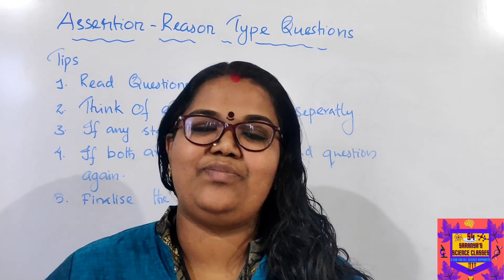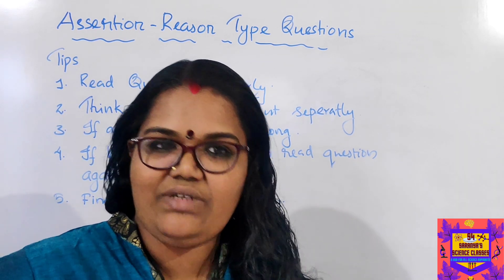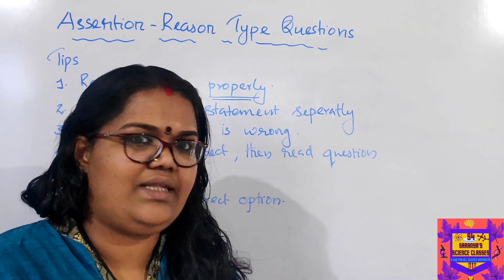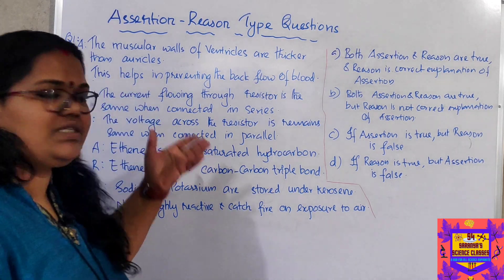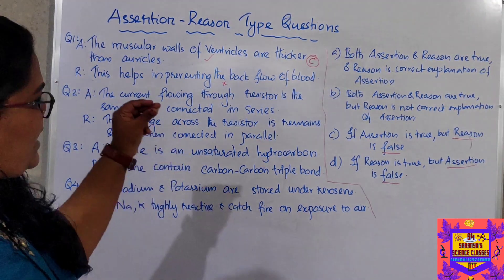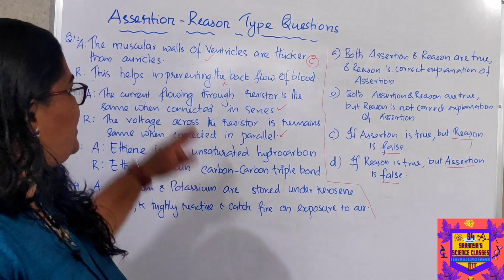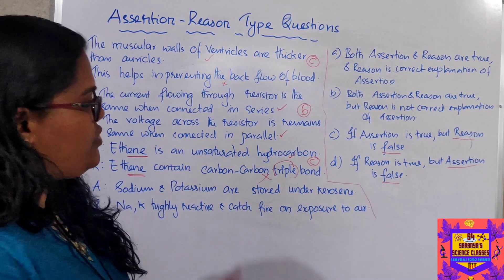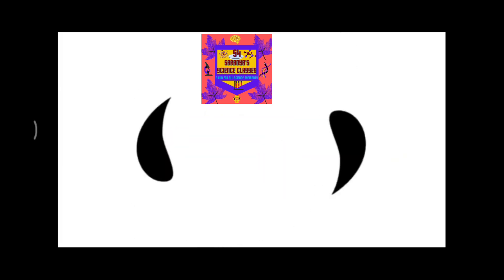Class10 Science Tips of Solving Assertion Reason Questions| तर्क और कारण प्रश्नो को हल करने के तरीके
Class 10 Science Tips of Solving Assertion Reasoning Questions

Here in this video we will learn the basic Tips & Tricks for answering Class 10 Science Assertion Reasoning Questions.

These videos will help a lot for achieving good results in School exams and Competitive exams like NEET

✔️About Us:
This is an edutainment channel🎤, aiming to spread knowledge . This is my platform not to think🤔 and explore in science but also to spread scientific temper to enrich the life of humanity🌱.

This is your destination for science lectures for 9th to 12th Standard students. We post detailed video lectures of the different topics of science, suitable for students studying in English medium schools. All videos have ample examples for students to understand topics and do not hesitate for texting your queries in the comment sections✋. You will get a response sooner or later.

🌈Science teaches you so much of varieties that you will never get bored!